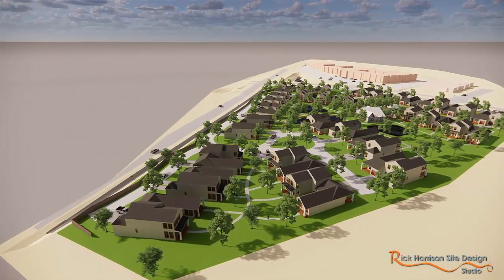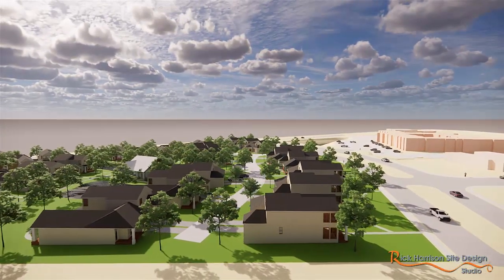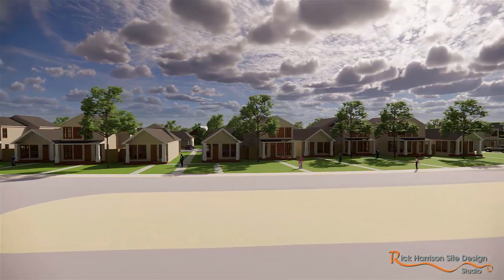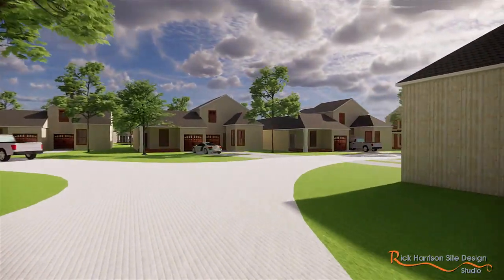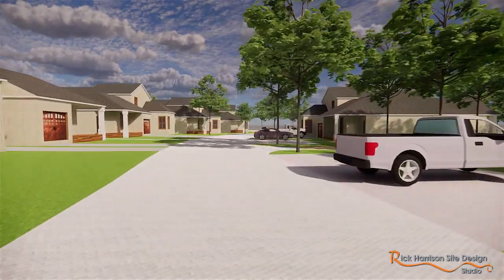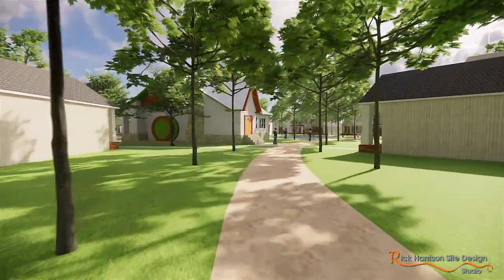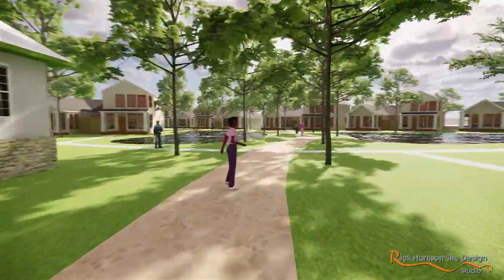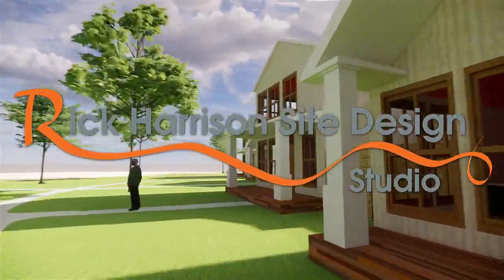Life Centers Active Adult Neighborhood we designed in Huntsville, Alabama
This was a neighborhood using a modified BayHome design in a small odd shaped infill site in Huntsville.